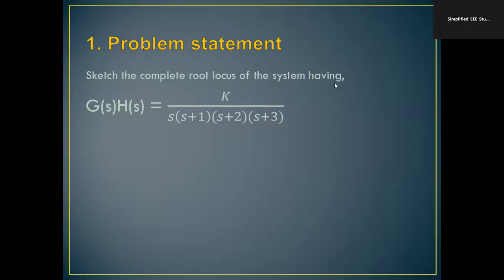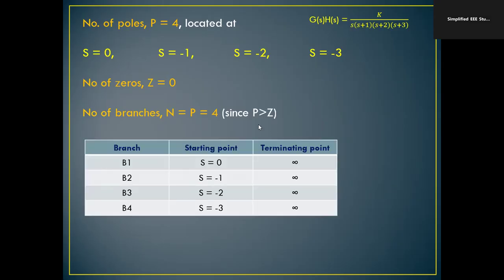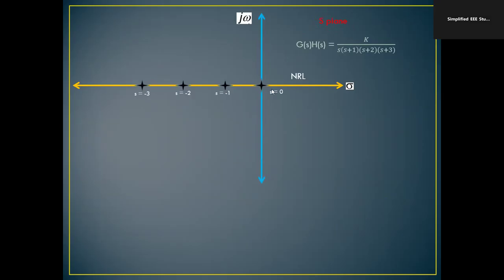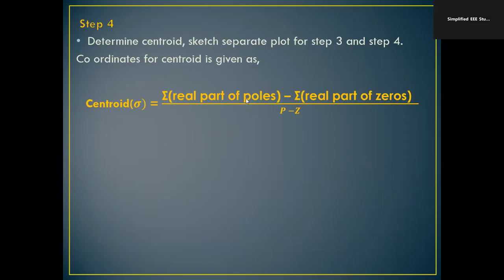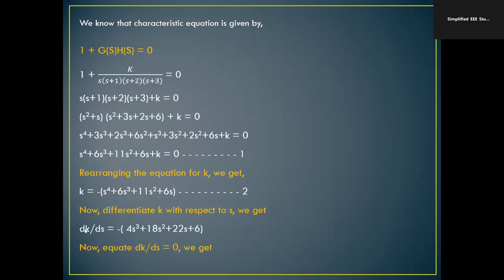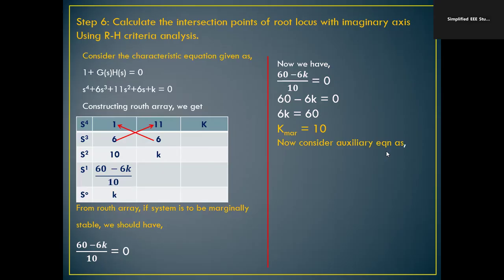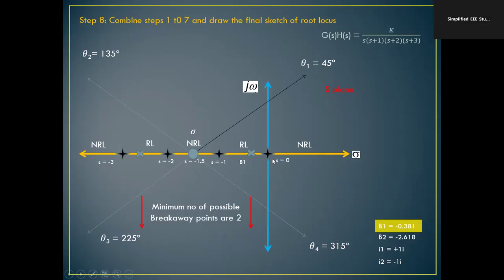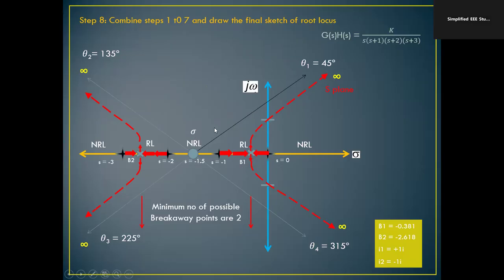Root Locus Problems Solved Step-by-Step | Control Systems Numerical Solutions Animated Explanation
Dear all,
Root Locus Problems Solved Step-by-Step | Control Systems Numerical Solutions (Easy Animated Explanation)

In this lecture, we solve Root Locus numerical problems in Control Systems using simple, step-by-step animated explanations.

Root Locus is one of the most important topics in Control Systems, and many students find it difficult to solve problems. This video makes it easy, clear, and exam-oriented.

🎯 In this video, you will learn:

✅ Step-by-step Root Locus problem solving
✅ How to apply rules and properties correctly
✅ Calculation of breakaway points, asymptotes, and angles
✅ Easy method to draw Root Locus
✅ Common mistakes and how to avoid them
✅ Exam-oriented approach for numerical problems

🎓 Useful For:

✔ VTU / KTU / JNTU / Anna University exams
✔ GATE Control Systems preparation
✔ Students struggling with Root Locus numericals

📌 This video is designed to help you understand quickly and solve problems confidently in exams.